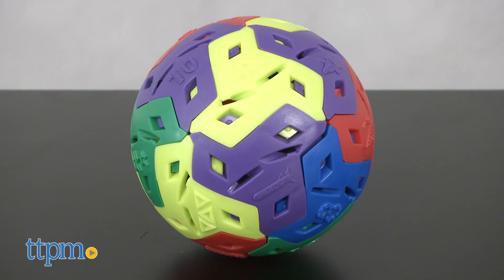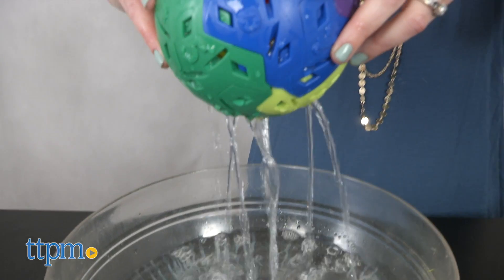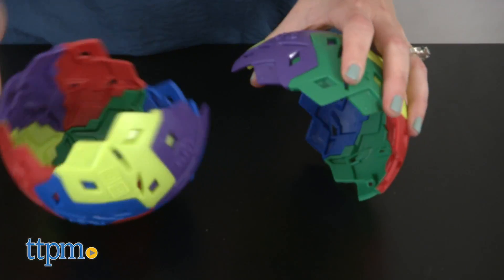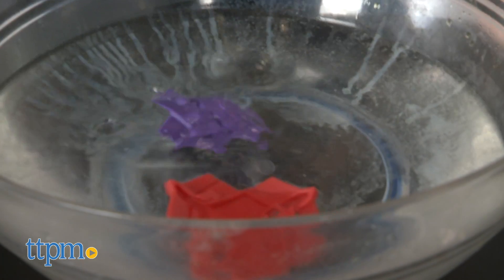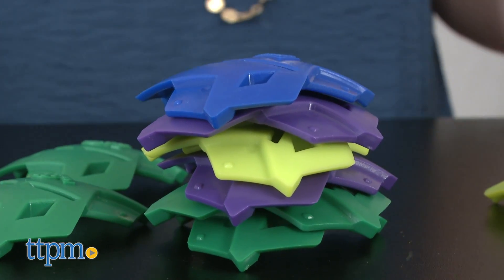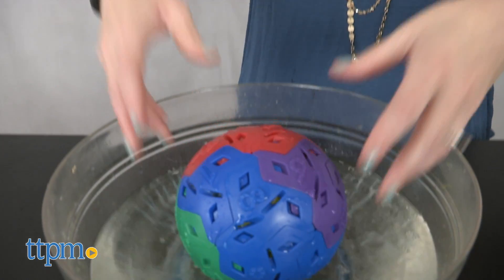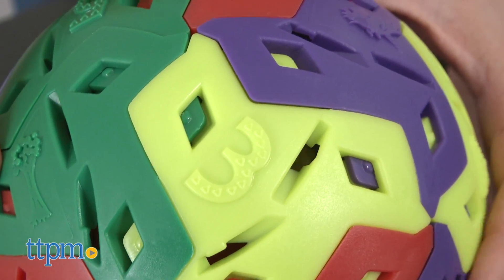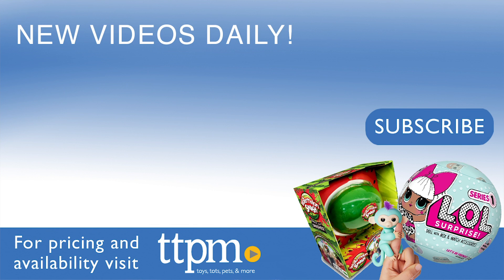McCoy's Brainy Ball from IKOS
McCoy's Brainy Ball is a STEM toy for little ones that you can play with in the bath or on land. It also comes apart into 20 pieces for sorting, stacking, counting, and more! See how it works in this video review. For full review and shopping info

Product Info: Have a ball in the water or on land with McCoy's Brainy Ball. This colorful plastic ball will float on water or you can roll it back and forth with your child on land. It can also be disassembled into 20 individual pieces for sorting, counting, stacking, and more.